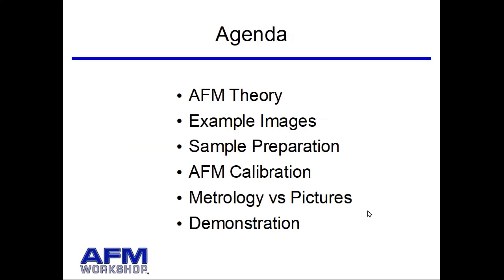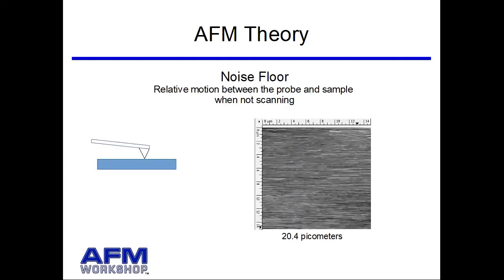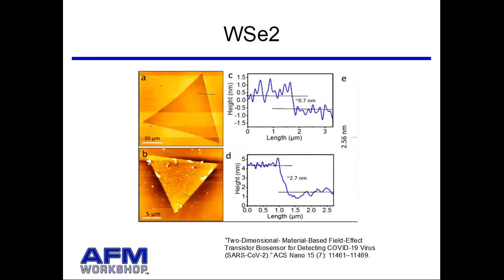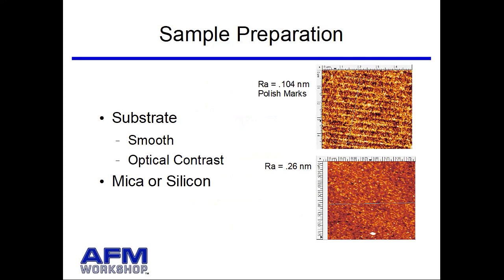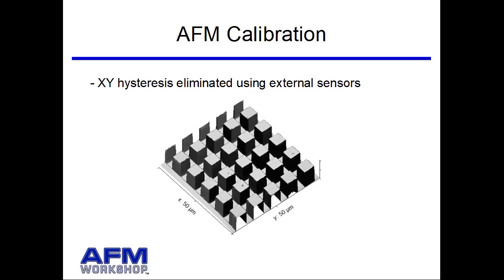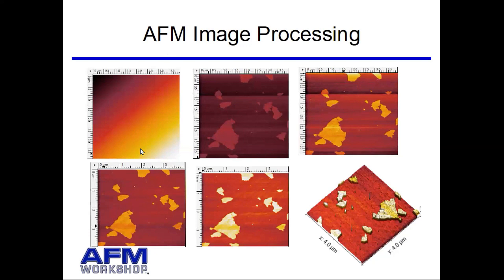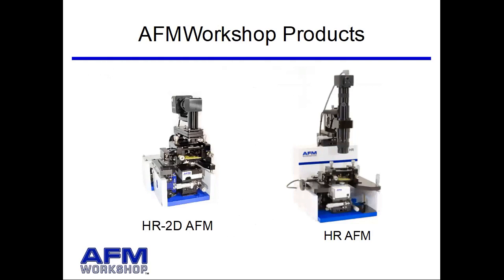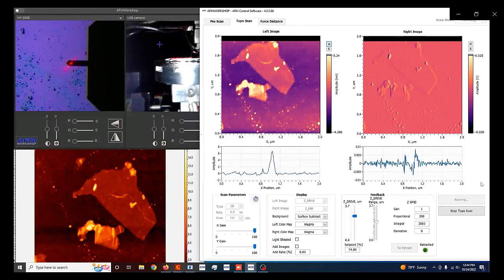Atomic Force Microscopy (AFM) Workshop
This session reviews what Atomic Force Microscopy (AFM) is and how to use it to measure and characterize advanced 2D materials like graphene, MXenes, hBN and others.